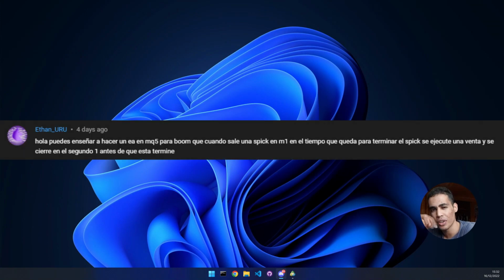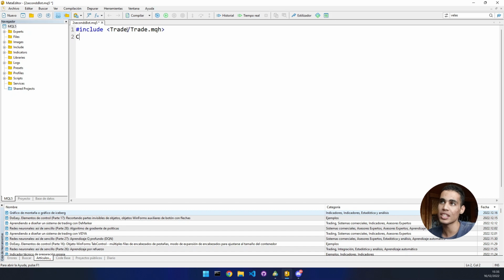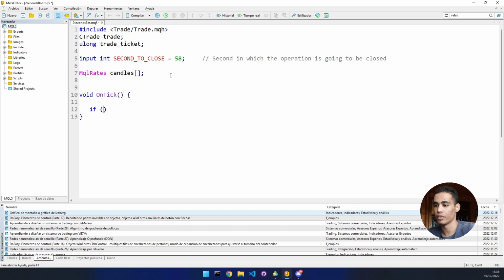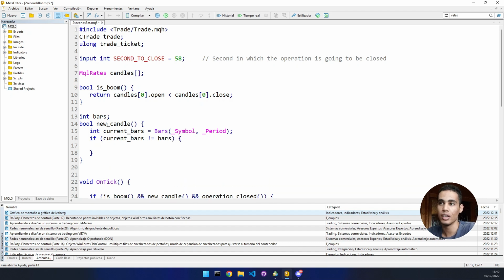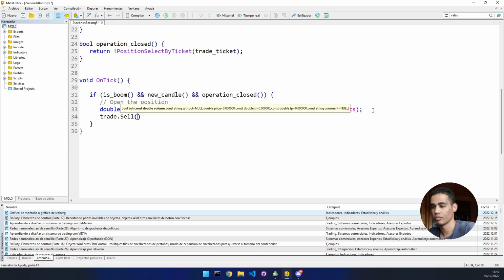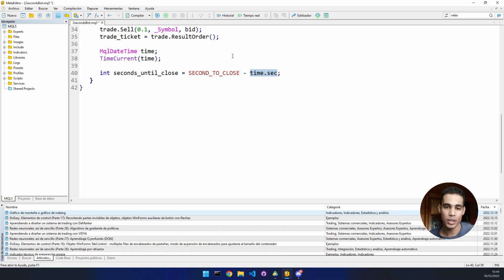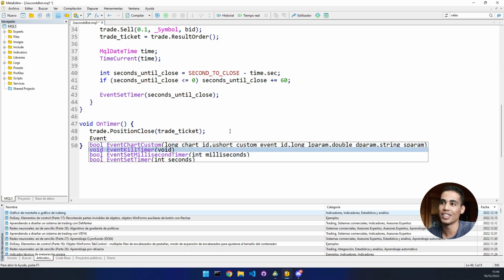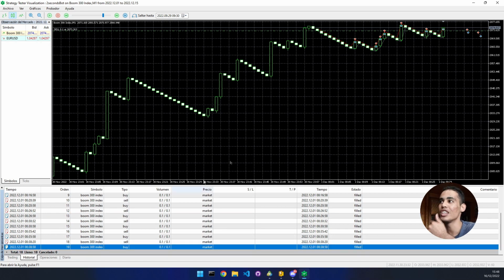BOOM TRADING BOT - Close operations after a boom! - MQL5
In this video I'm going to teach you how to create a bot that works in the synthetic intex market and closes the positions 2 seconds before the next candle!!

Content of the video:
0:00 - Intro
0:45 - Community
1:30 - Coding the bot
14:20 - Test
7:50 - Outro